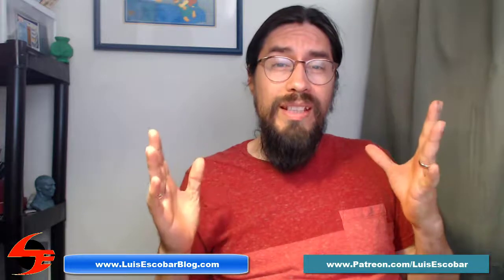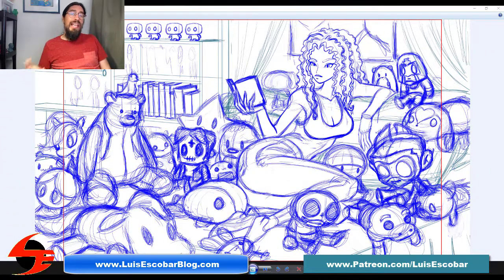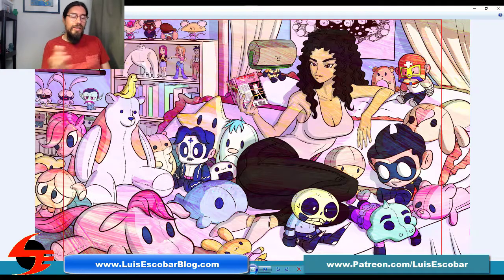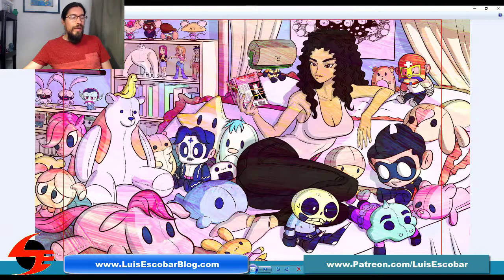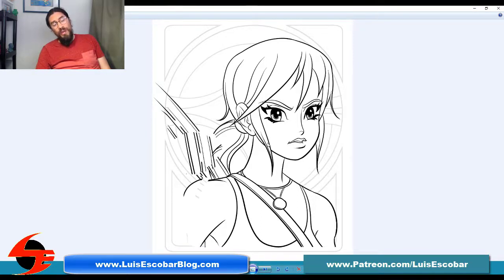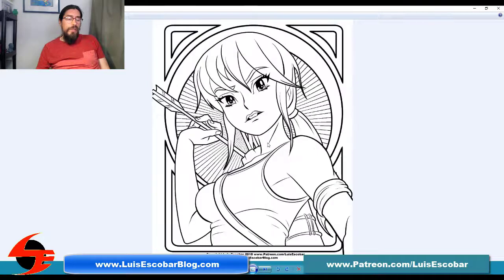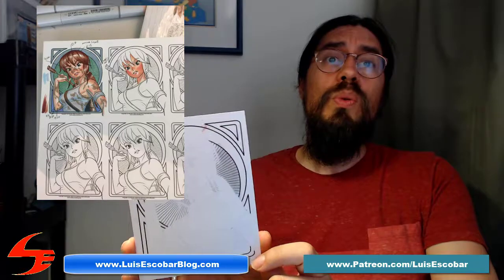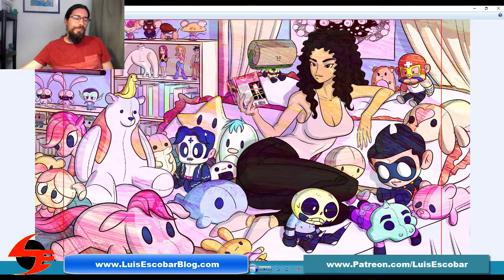Patreon Rewards Video June 2018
It's that time, when I update my patrons of on the work of the last month.  It's also the time I give away the latest hand drawn postcard to a lucky patron.

This time, I don't have as much show as I'd like.  I've returned back to work, so I don't have as much free time as I've had before.

Still, I do my best.